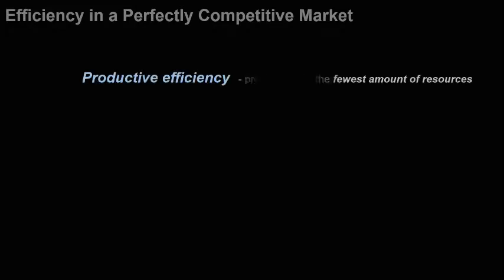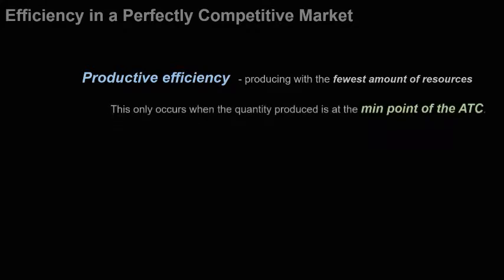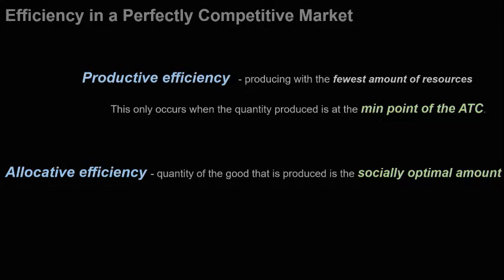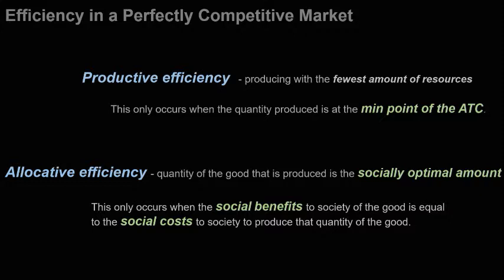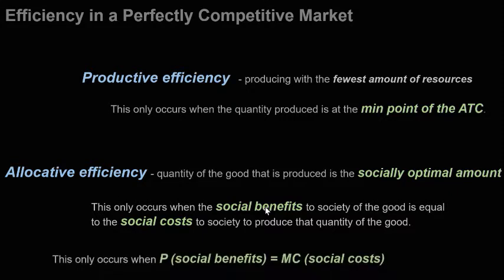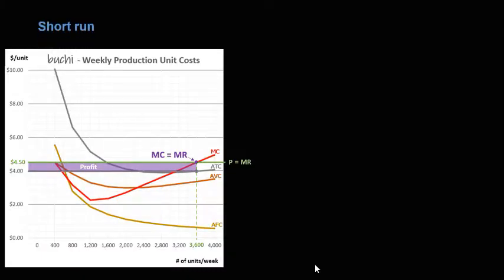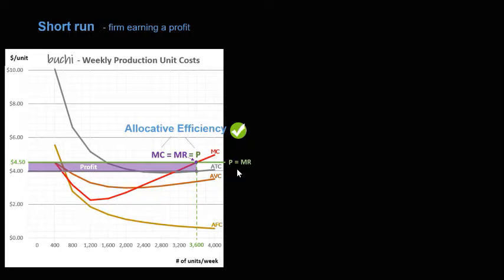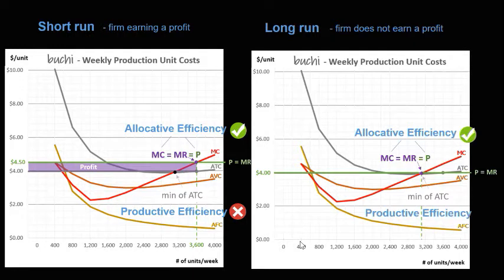Perfect Competitive Market Efficiencies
A look at the productive efficiency and allocative efficiency in a perfectly competitive market